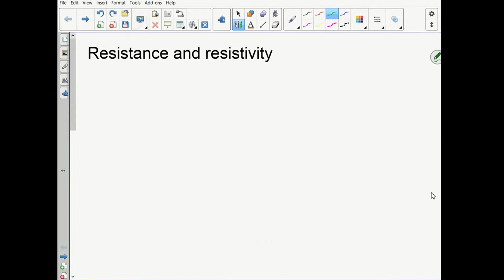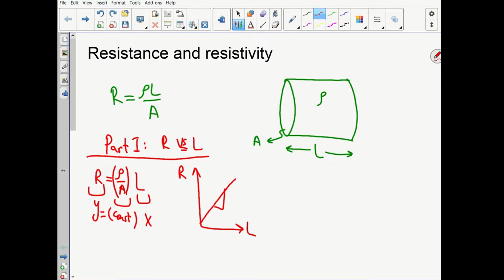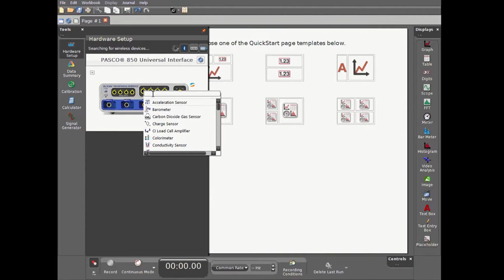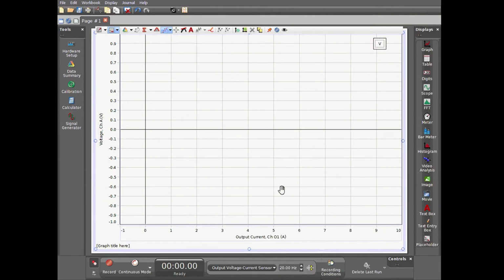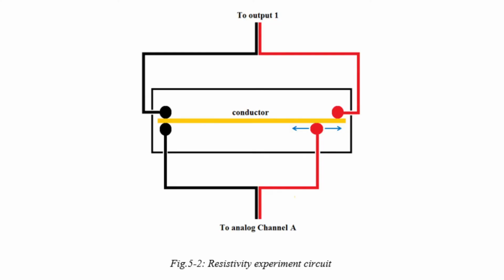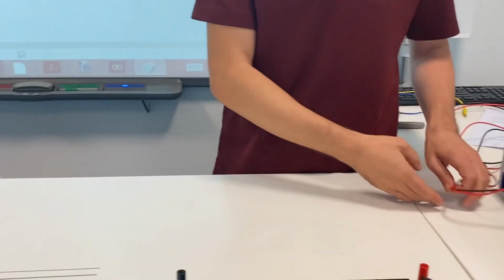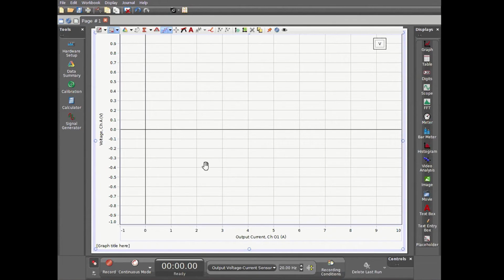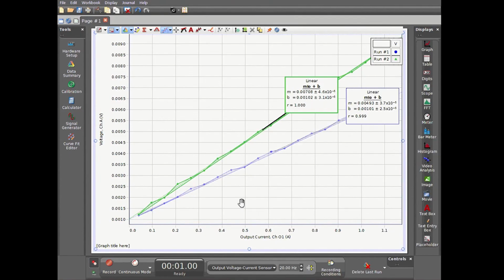Lab 5: Resistance and Resistivity